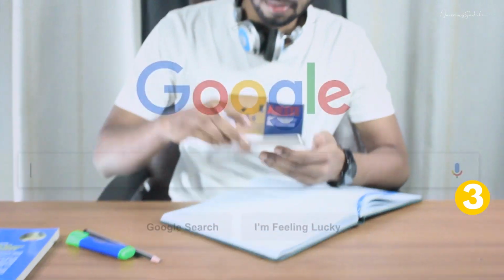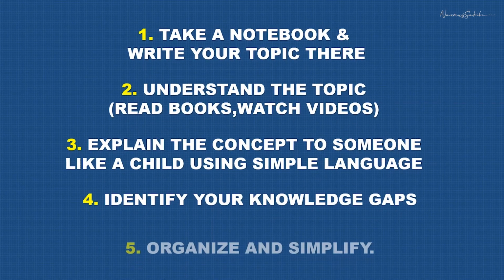Learn Anything 100X Faster🔥 | How To Learn Anything Fast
Hello Everyone! Are You Looking For A Quick Way To Learn Everything? Well, This video will help you to know how to learn anything, any subjects faster.  These tricks will help you learn anything fast.

Also In this video, I will tell you how to learn anything faster and I will give you some super effective tricks to learn anything easily.

👦🏽Who Am I: Hi World! I'm Nazmus Sakib. I'm An Entrepreneur And Content Creator.
▪ I Finished My B.Sc. Degree in Material Engineering But With A Passion For Helping People And Spreading Positivity Around The World I Decided To Become An Entrepreneur As My Career.